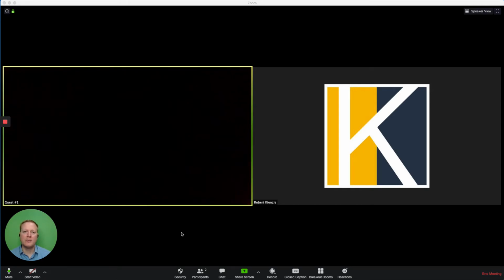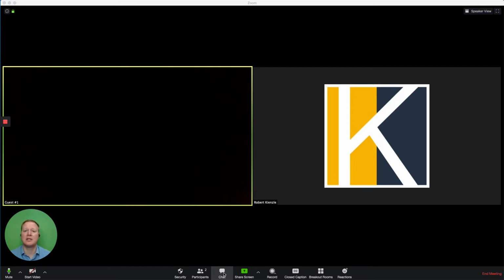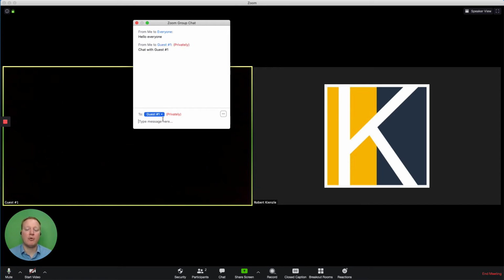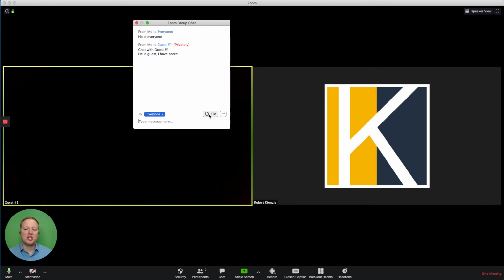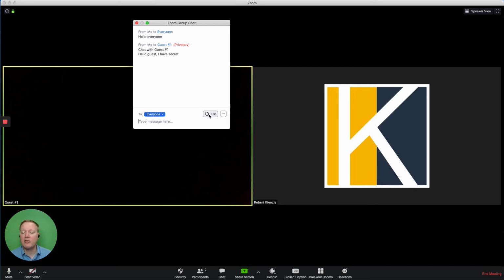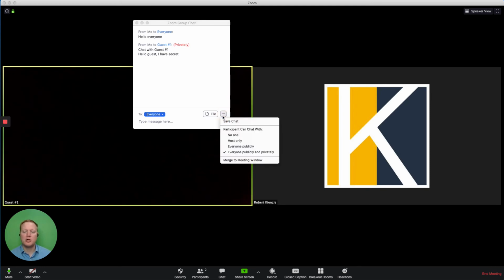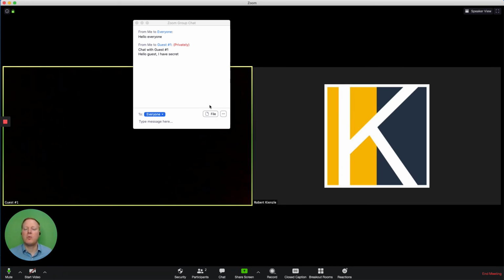Zoom Chat Functions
A guide to Zoom chat functions.  has books, articles, online activities, and video guides.